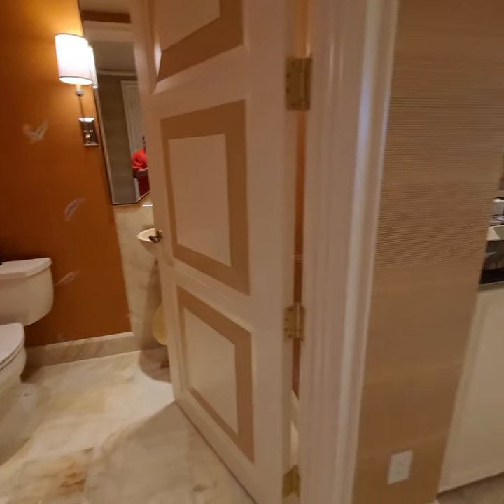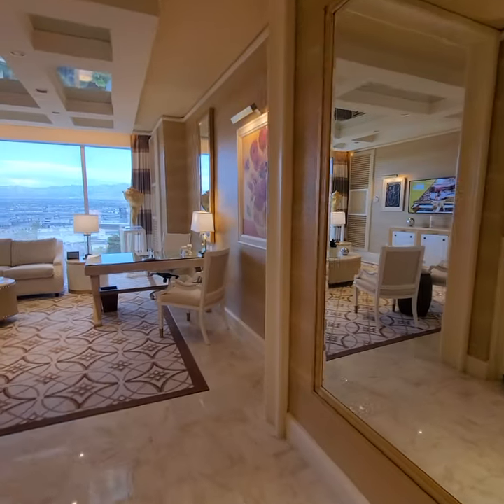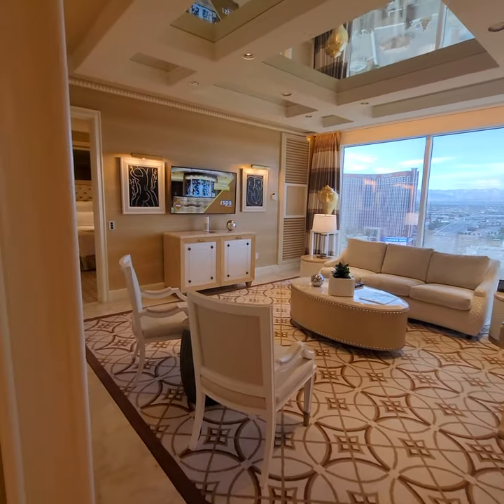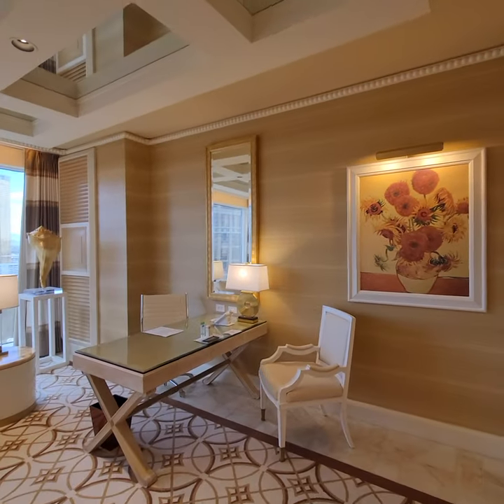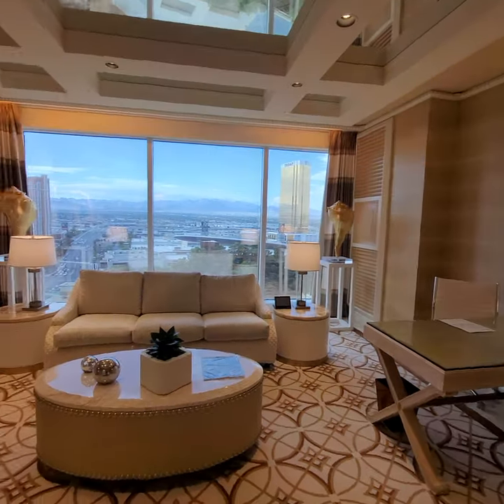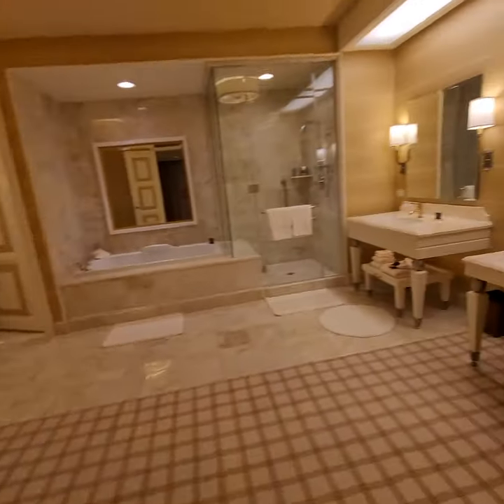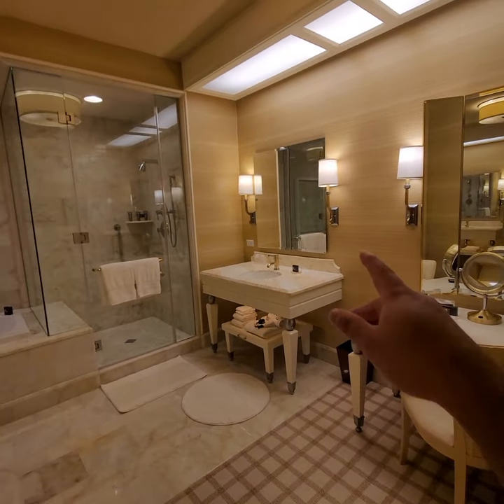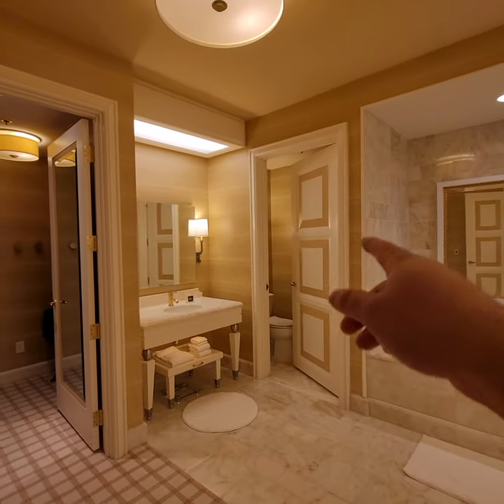Parlor Tower Suite @ The Wynn Las Vegas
Absolutely beautiful suite!